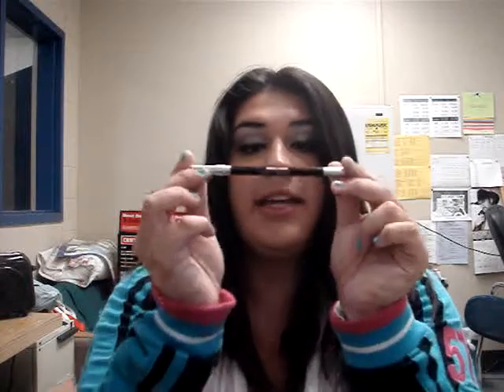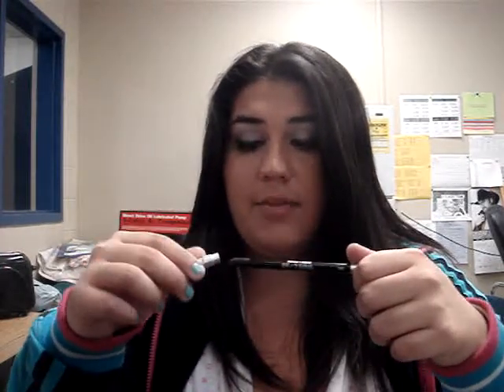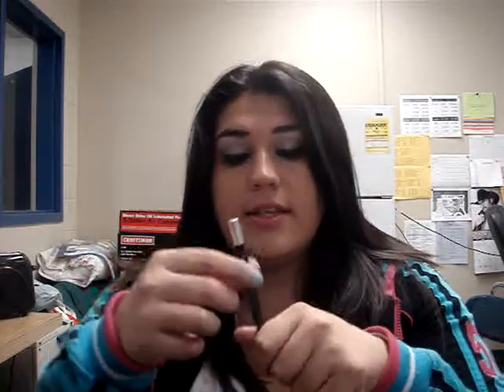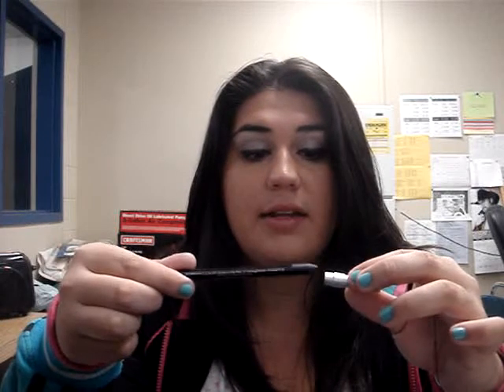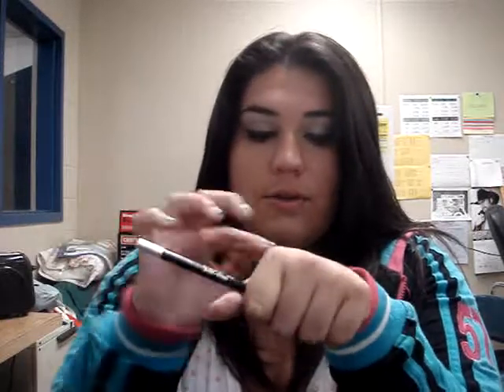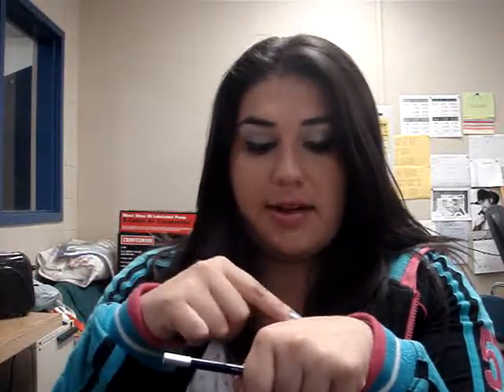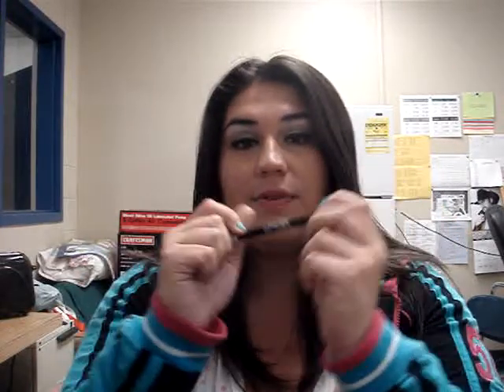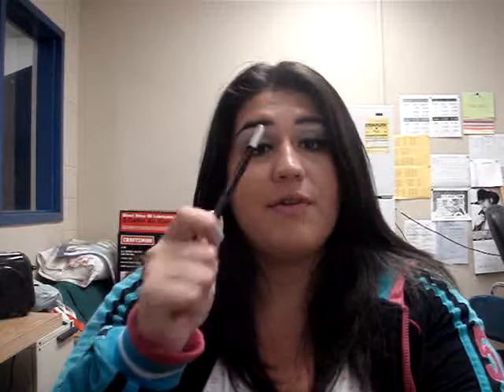review: 24/7 glide-on pencil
its $17.00 by urban decay in zero